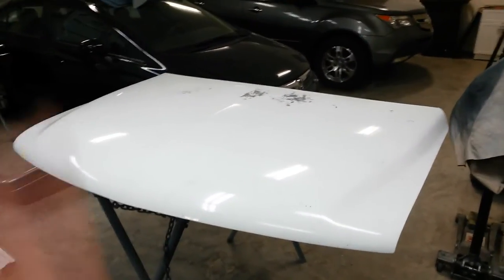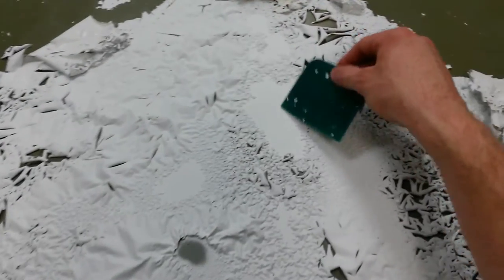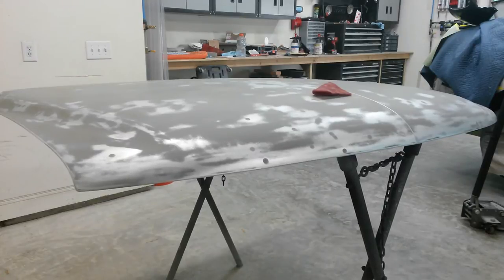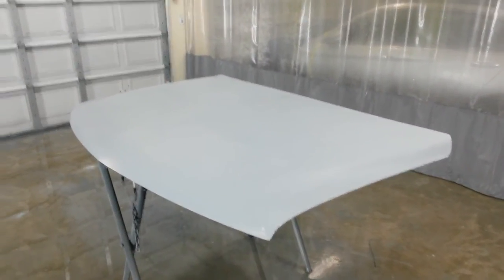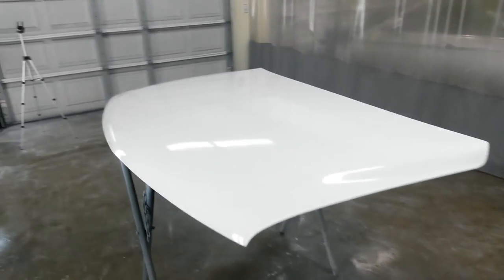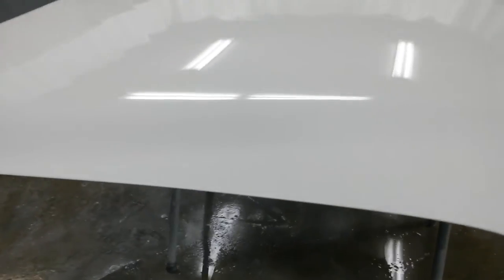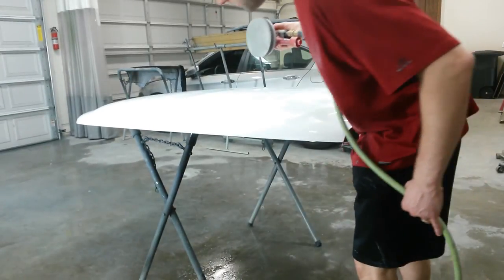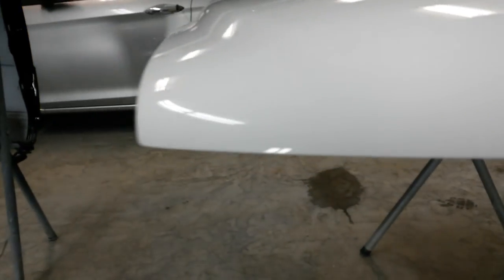2005 CHEVROLET TAHOE | HOOD STRIP AND REFINISH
Quick strip and paint on a Tahoe hood.